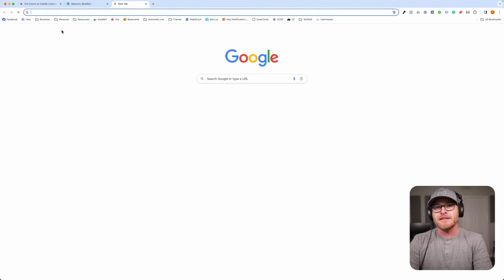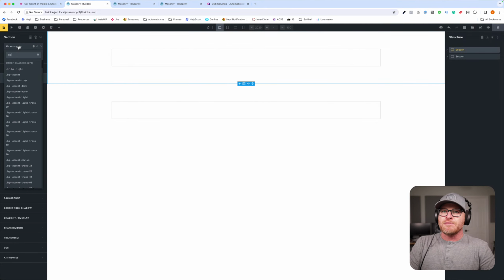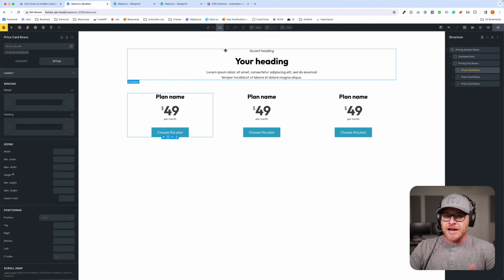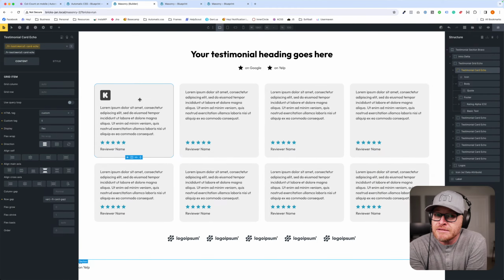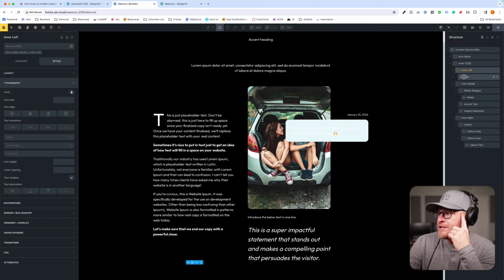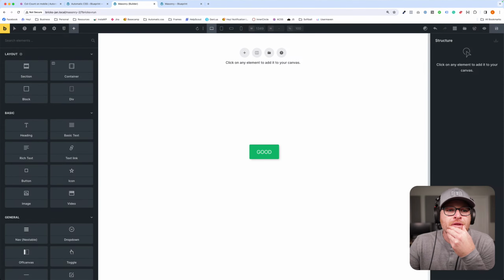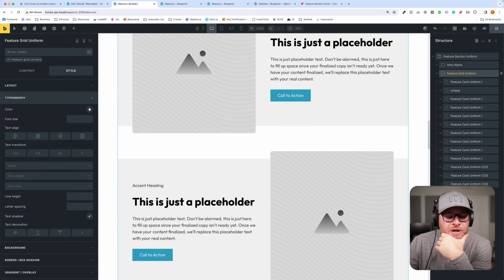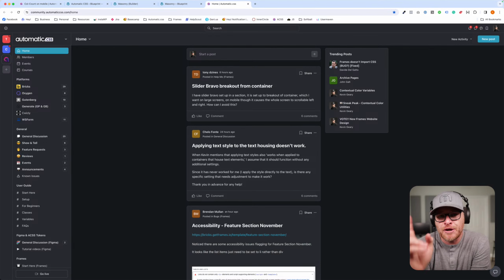Frames LIVE - Jan 2024 (Frames Q&A & How-To)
To ensure Frames users get the highest level of support, direction, and education, we hold a monthly Frames-specific live stream.

This live stream aims to answer your questions, tackle any challenges you're running into, give you sneak peeks at new features and frames, and more.

It's a way for everyone to quickly advance into the higher levels of scalable, maintainable, consistent web design using ACSS and Frames. And it's 100% free.